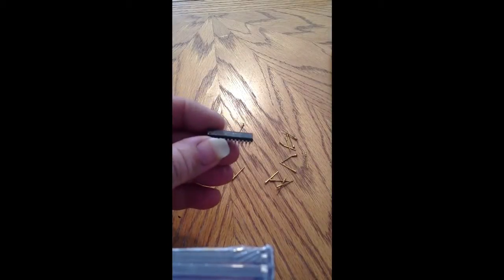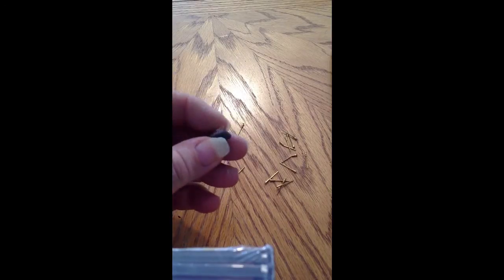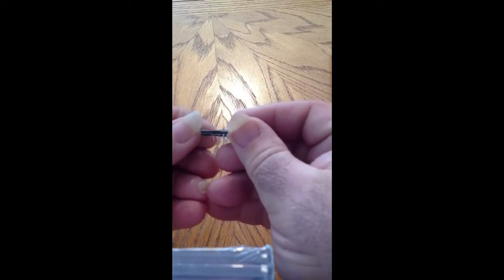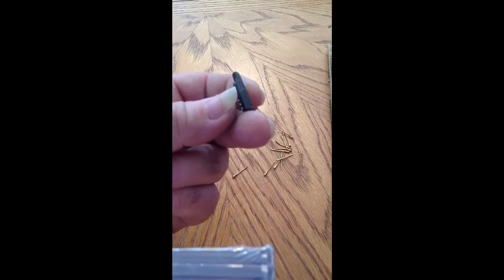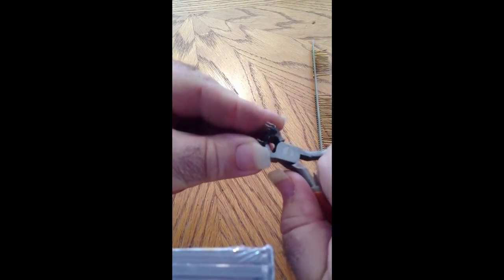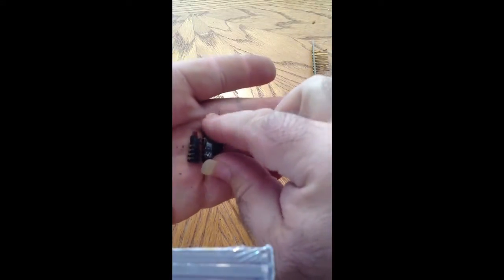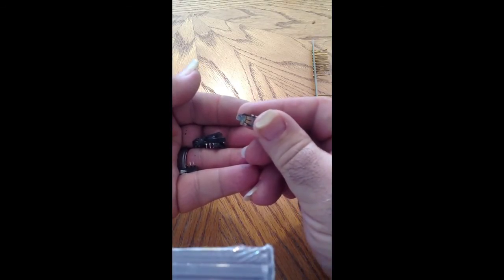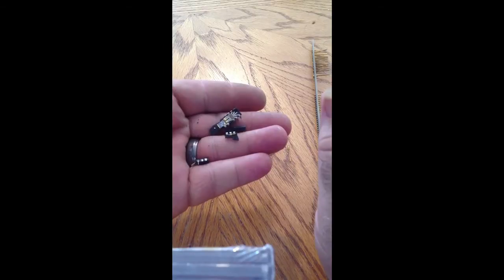Black Chips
How-to video for the gold refining forum.  A little info on DIP package IC's.